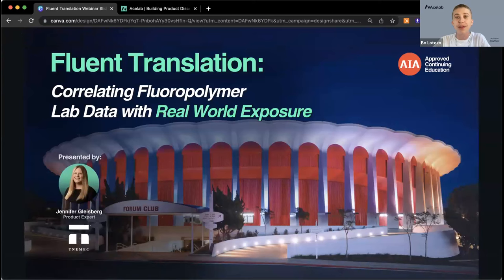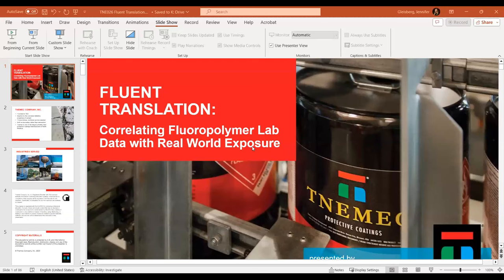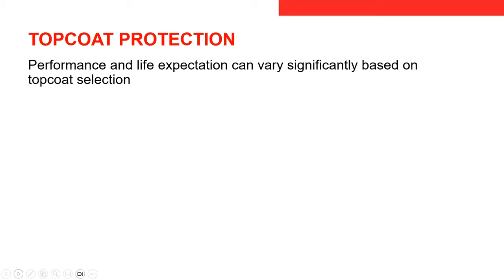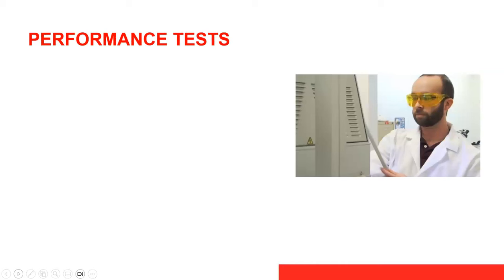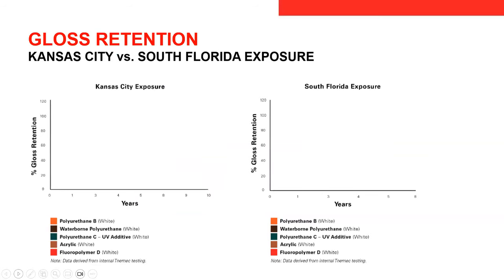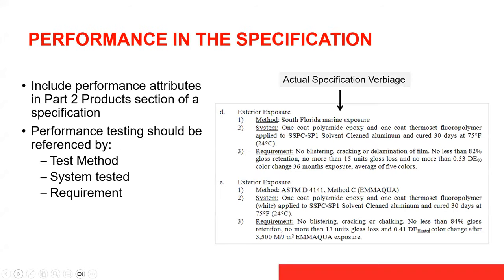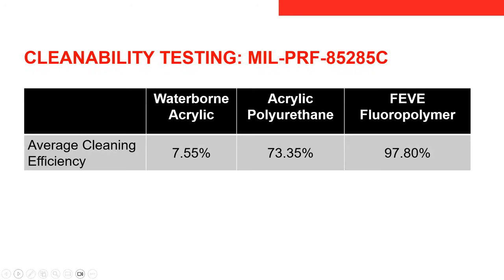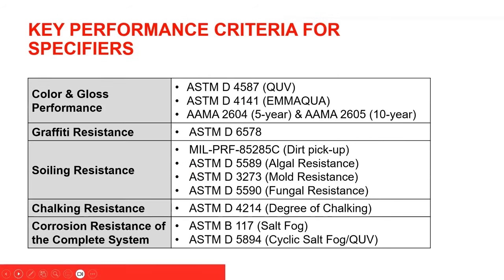Fluent Translation: Correlating Fluoropolymer Lab Data with Real World Exposure [Webinar]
🔴 Get AIA-approved CEU credits with Acelab's LIVE webinars. (While recordings does NOT provide CEU credits, the knowledge serves as a guide to a brighter, more sustainable future in architecture.)

In this free recorded webinar, Jennifer Gleisberg, product expert at Tnemec, shares exclusive insights on the following learning objectives:

✔️ How to correlate laboratory test data with real world exposure of fluoropolymer coatings
✔️ Interpret, understand, and compare product performance data
✔️ Review 15-20-year-old case studies demonstrating the color and gloss performance
✔️ Examine other attributes of FEVE Fluoropolymers